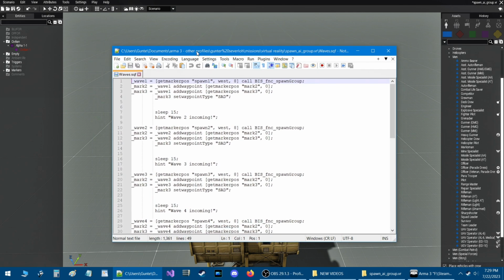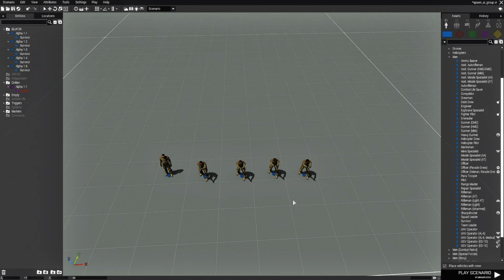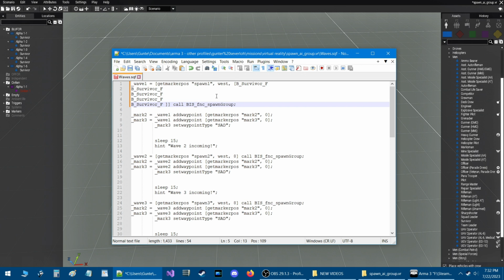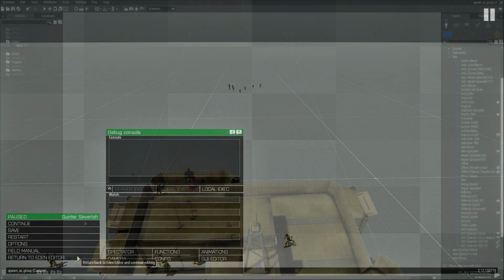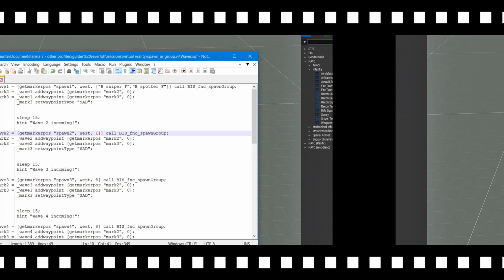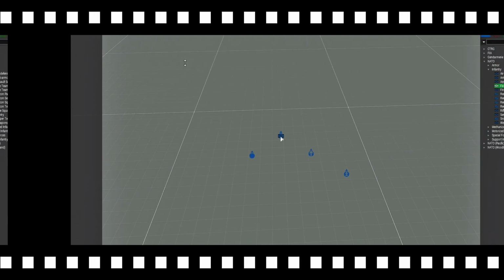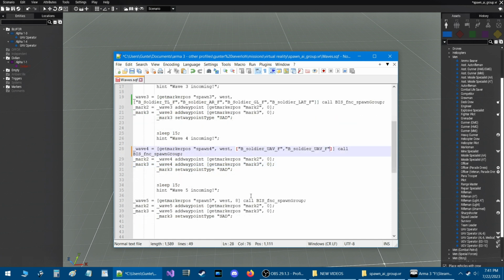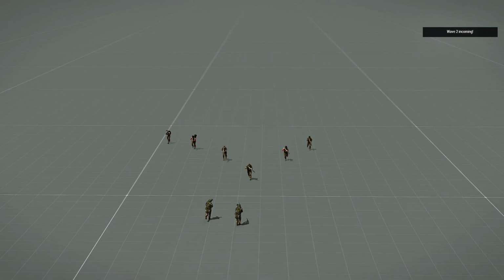Spawn AI in Custom Waves that will Move and Seek & Destroy! - Part 2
I will be showing you how you can customize the group (wave) with
your own units of choice.

Music used in the video:
- Arma 3 - This Is War Marksmen DLC Remix (Live Music Recording)